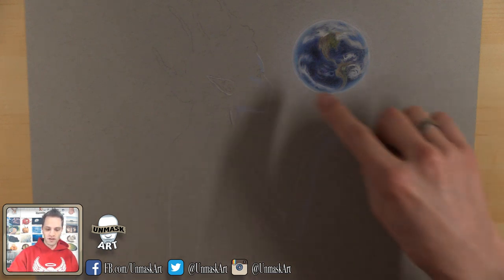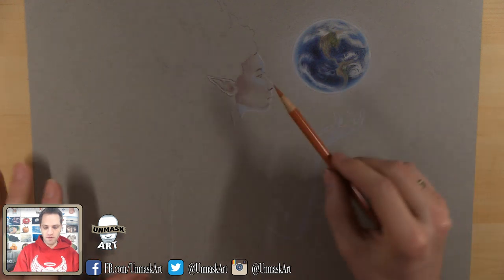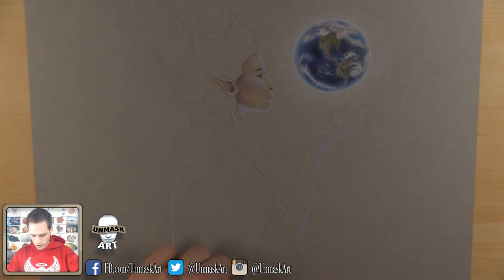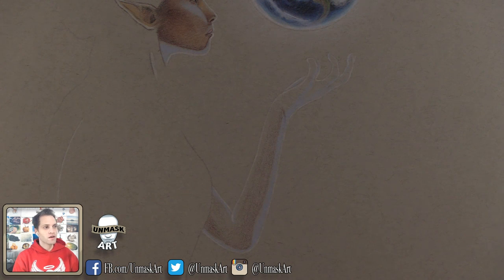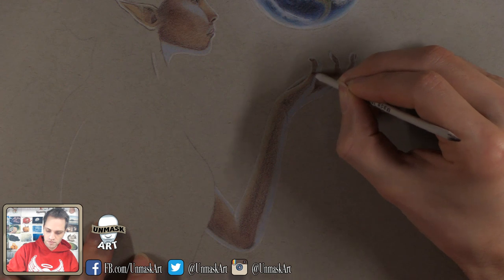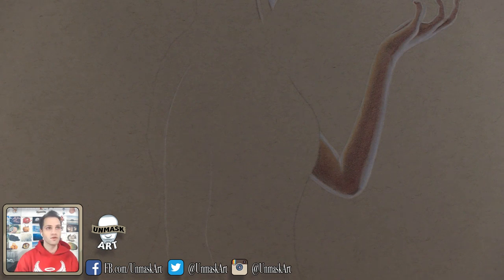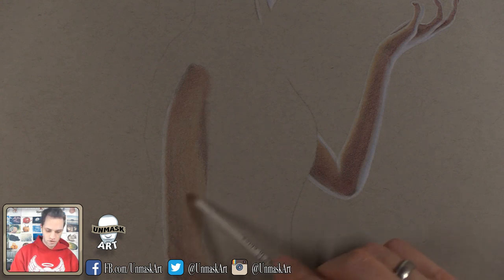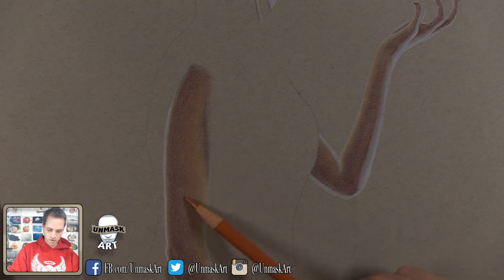Fantasy Druid Colored Pencil Tutorial Part 2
My Recommended Products:
Prismacolor Pencils
Stonehenge Paper
Strathmore Bristol